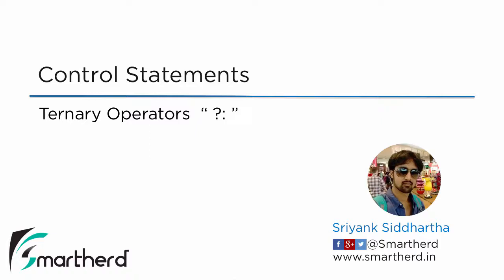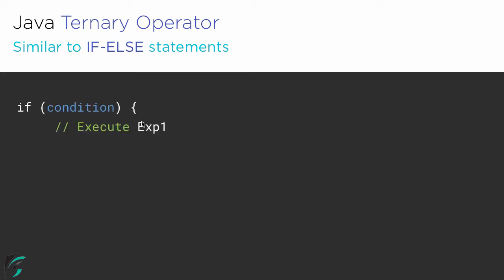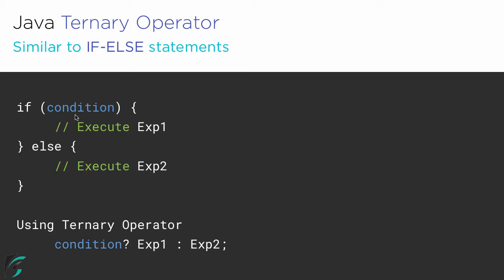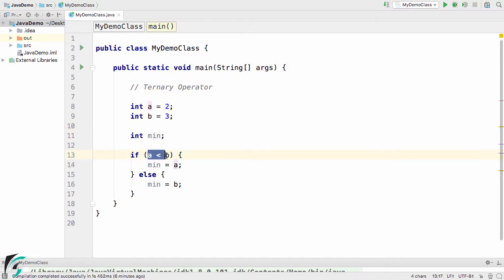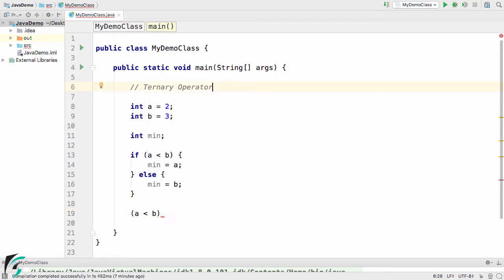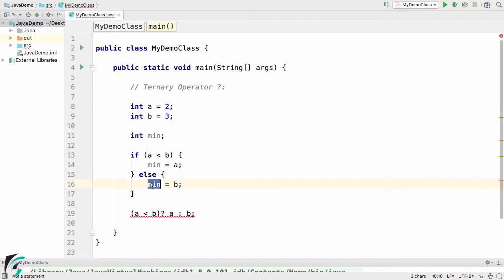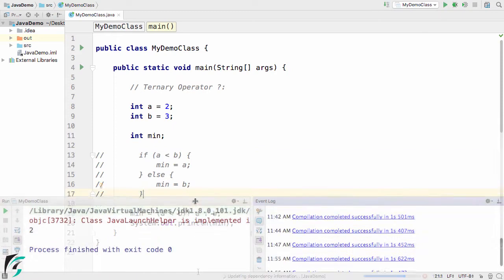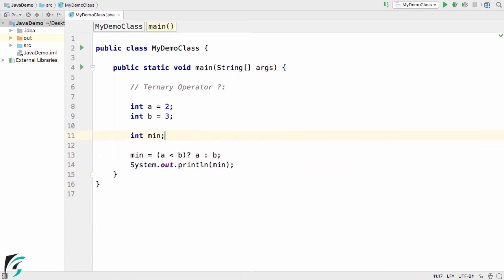Java Ternary Operator example. Java Fundamentals and Basics #4.3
In this java tutorial lets explore ternary operator which is similar to IF-ELSE conditional Statements in Java. The other control or conditional statements in java are if-else, nested-if, if-else-if ladder and switch case statements that are covered in separate videos.